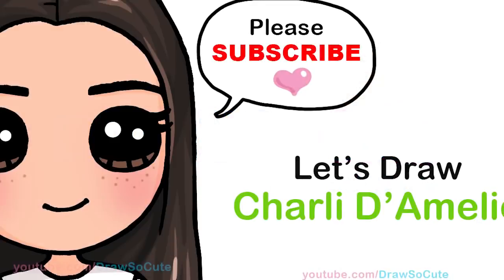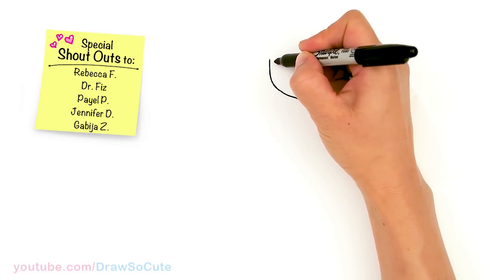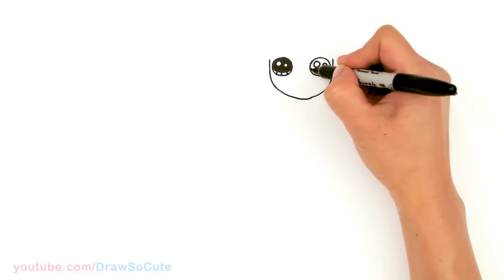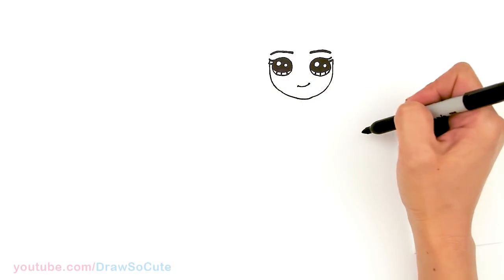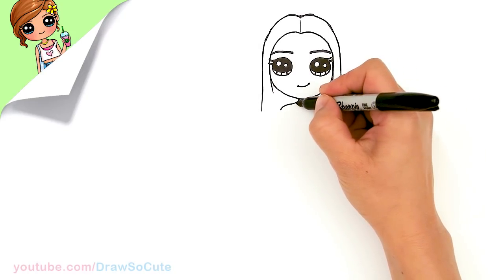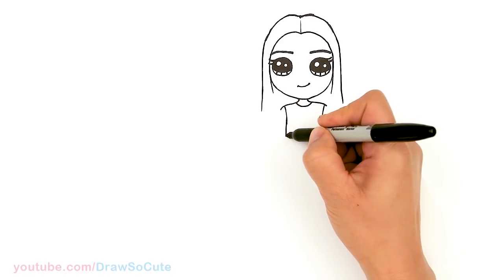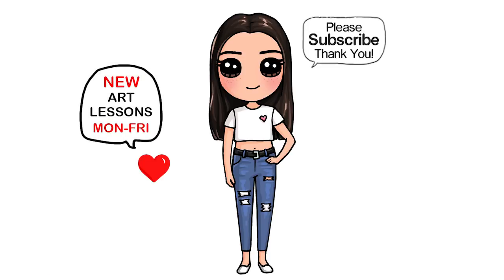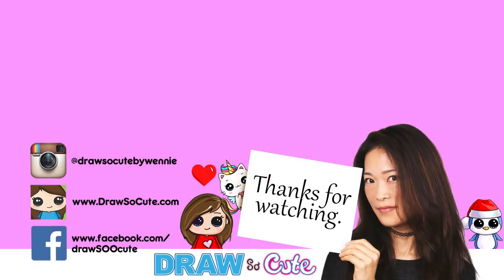How to Draw Charli D'Amelio | Tik Tok Star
Learn How to Draw cute Charli D'Amelio, Tik Tok viral teen celebrity easy, step by step drawing tutorial. Pretty girl with Straight Hair drawing.